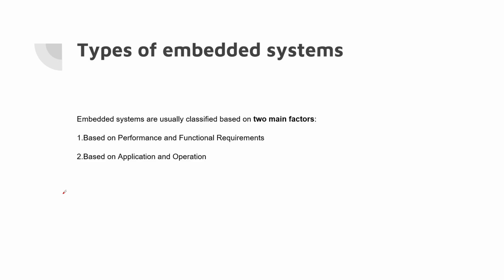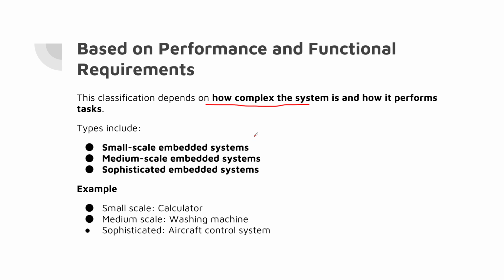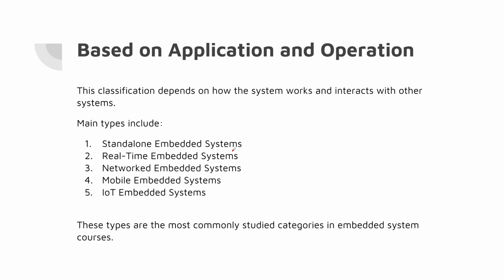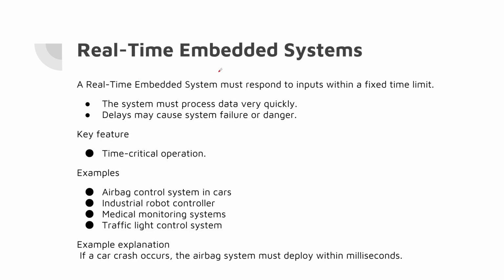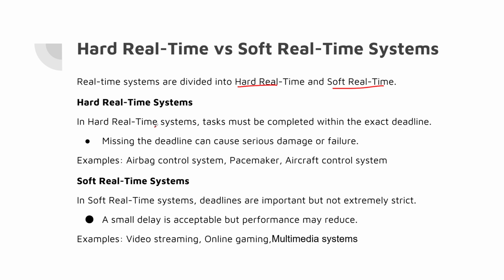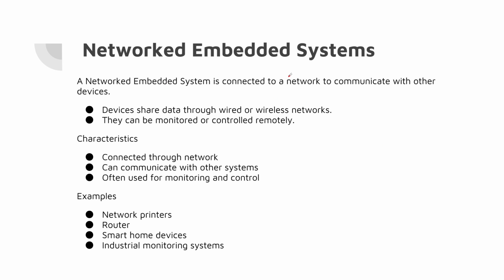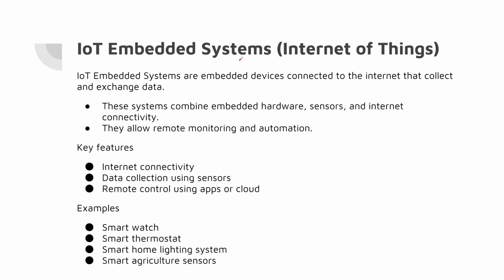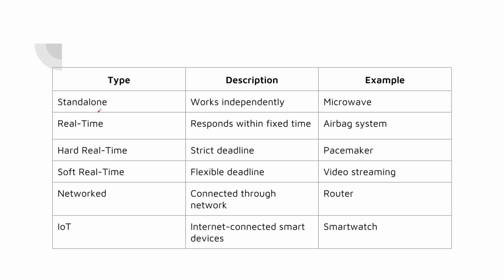2.Types of Embedded system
How embedded system is clasified is given here